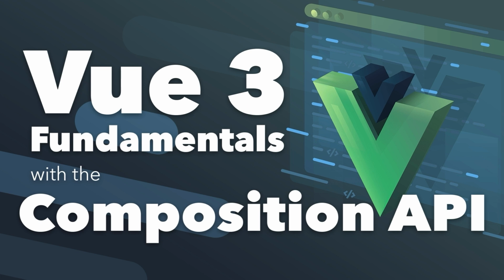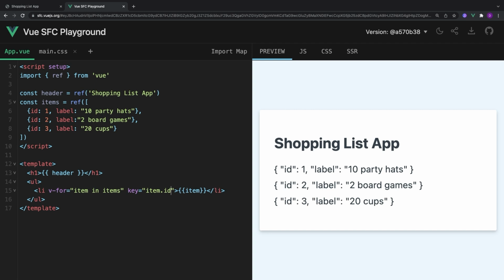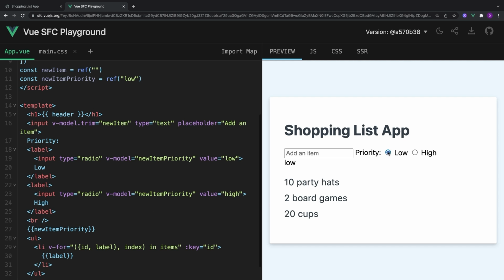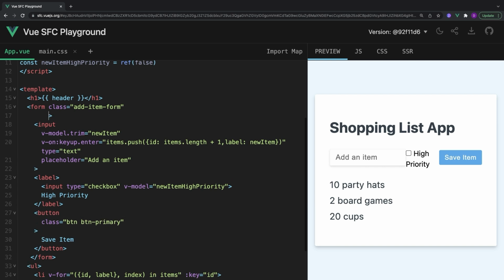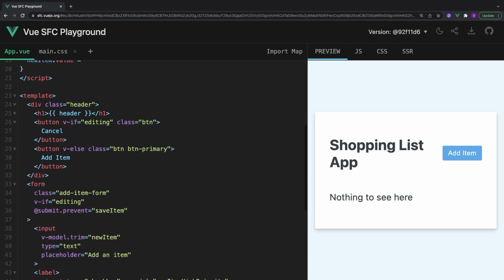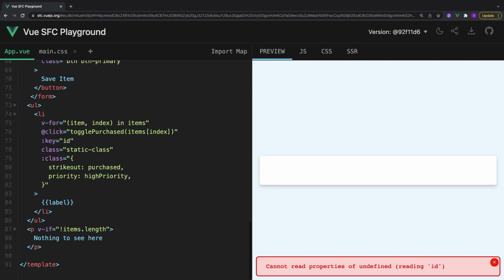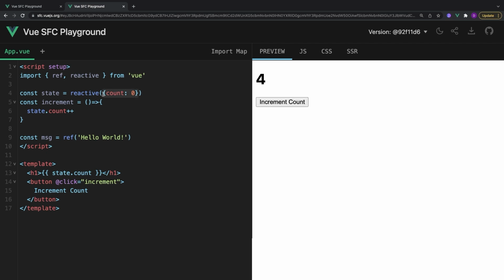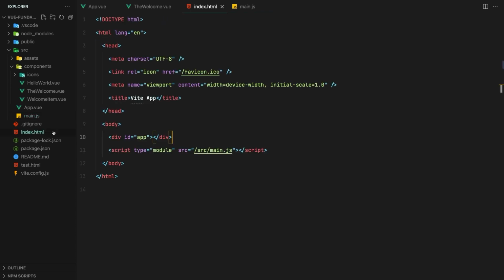Vue Fundamentals with the Composition API Course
Vue.js is a fantastic JavaScript framework, that is performant, progressive, and remarkably easy to start using. This is our course on the very basics of Vue.js - The Vue.js Fundamentals.

In this course, we will teach you the fundamental concepts of Vue.js 3 and create a solid foundation for your Vue journey.

The Vue.js Fundamentals with the Composition API course covers:
* Introduction to two-way data binding
* Template syntax and expressions
* Vue directives, loops and conditional rendering
* Vue Devtools
* Handling user Inputs
* Handling Events
* Vue.js Methods and Computed Properties
* Attribute Bindings and dynamic classes

The course is suitable for developers who do not yet know about Vue.js or are just getting started with Vue.

If you're looking for an advanced, thorough Vue.js 3 course where you learn by building a real-world application we recommend you to check out The Vue.js Master Class 2024 Edition